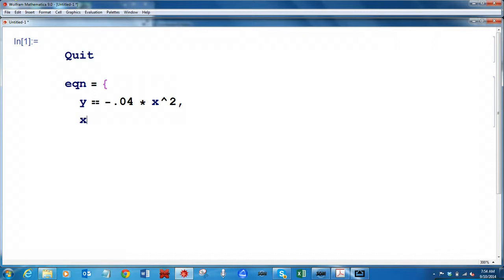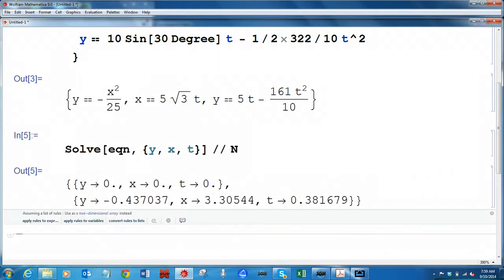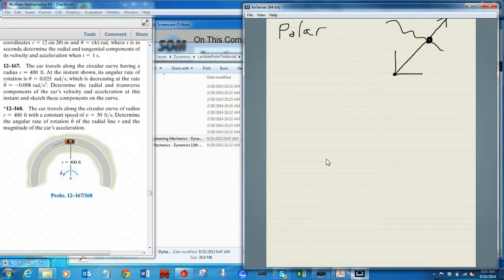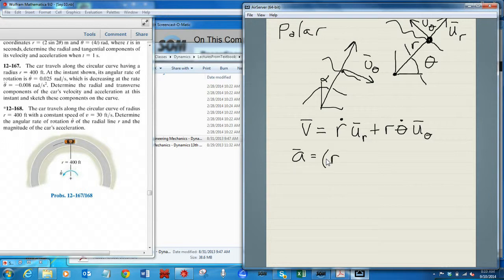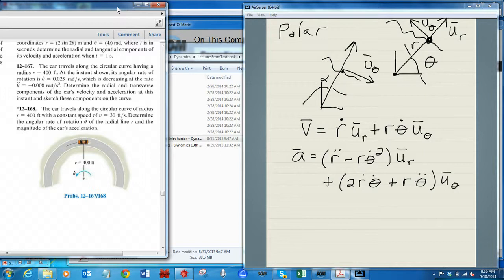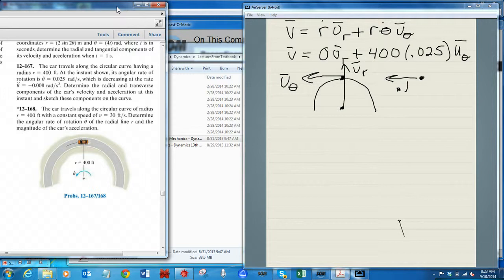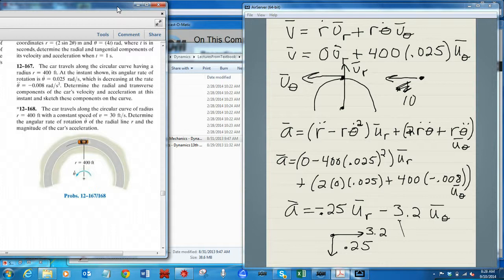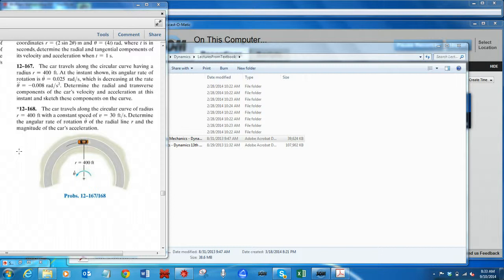Dynamics Everett UTEP Fall 2014 Sep 10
Video up to when the ipad stopped working.